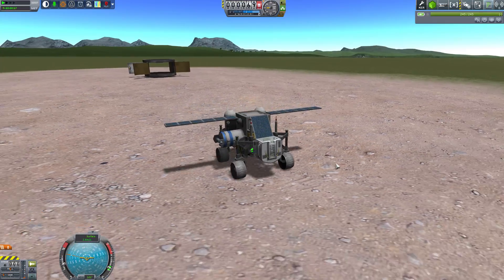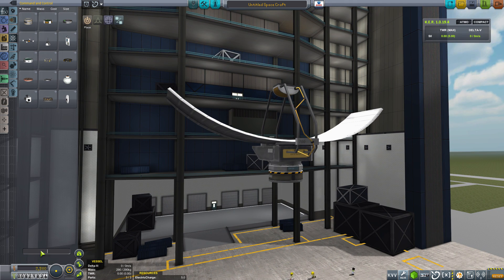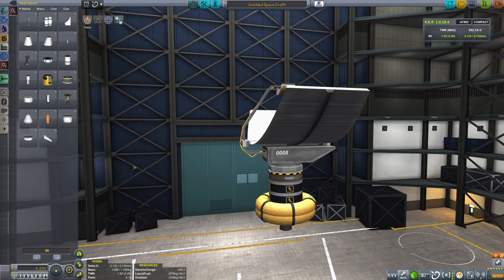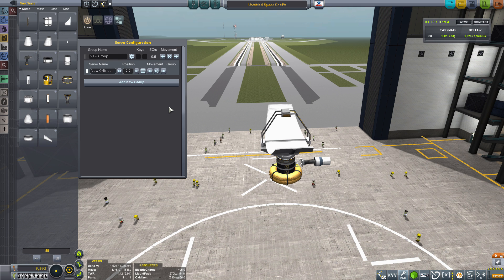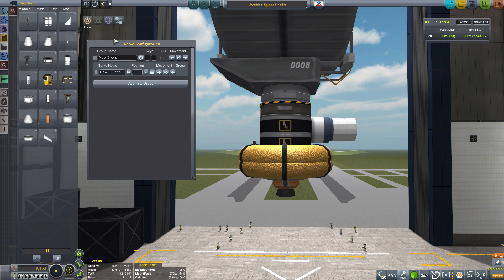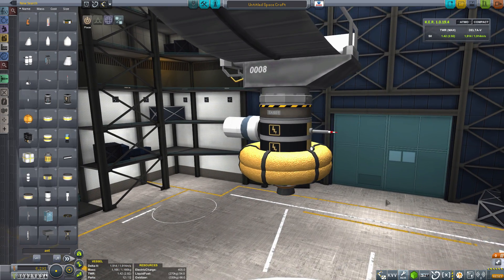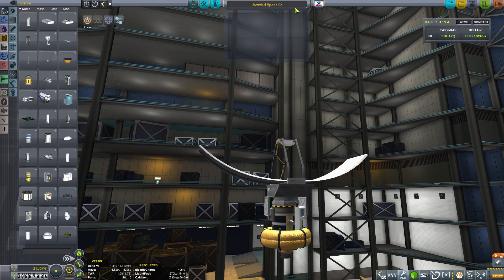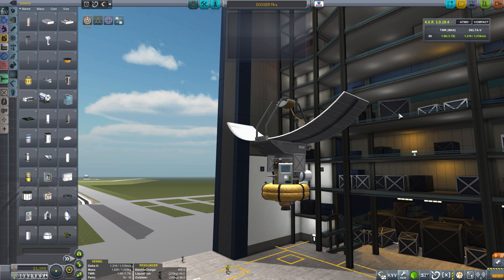40: What a D.O.S.S.E.R. (Resource Scanning Satellite)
Today's task is making a Duna Orbital Satellite with Servo assisted Experimental Radar, or DOSSER for short. This will be the companion for the DERP we built in the previous episode.